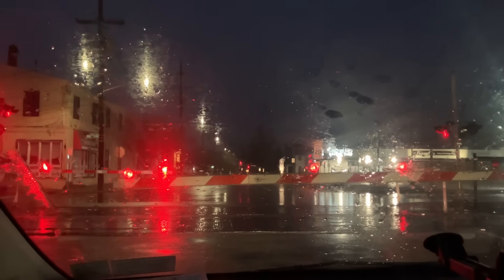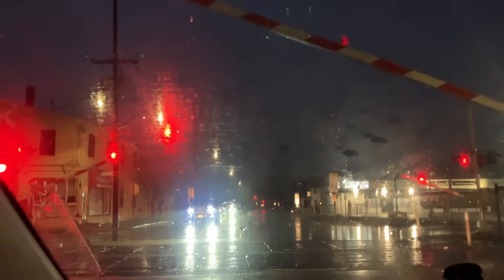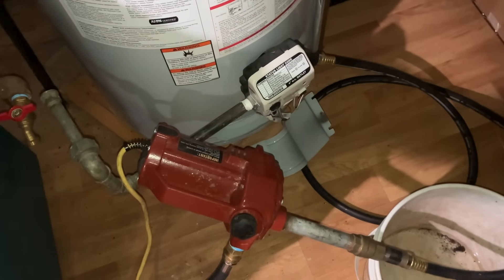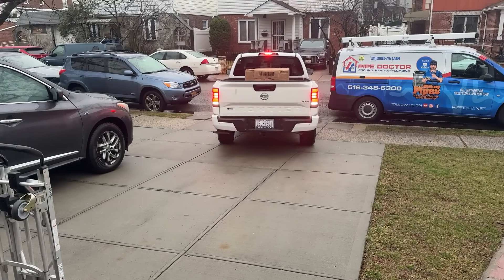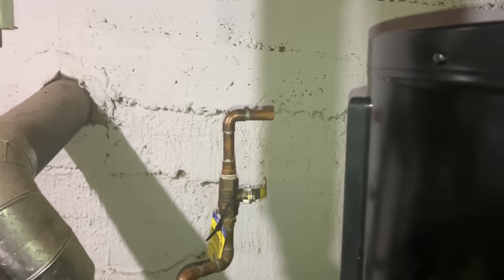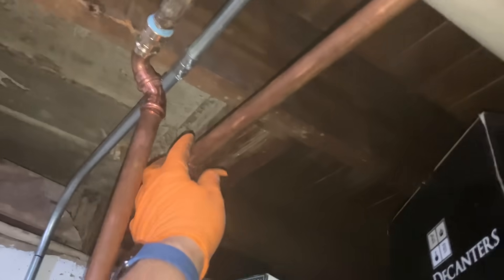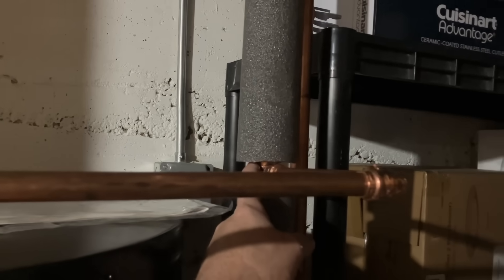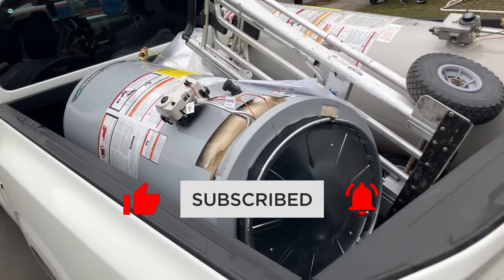Ditching Gas! Swapping a Water Heater for a Heat Pump with Solar Power ⚡🔥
Is your gas bill getting out of control? 💰🔥 In this video, we’re swapping out an old gas water heater for a high-efficiency heat pump water heater—powered by the homeowner’s solar panels! ☀️⚡ With rising gas prices, making the switch to electric can be a game-changer for both your wallet and the environment. Watch as we break down the installation, cost savings, and why this upgrade makes perfect sense for homeowners looking to cut their energy bills. Let’s dive in!

Watch as Mike Diack, Master Plumber & HVAC Contractor, replaces an @aosmith6208 water heater with an ultra efficient heat pump. Follow along as Mikey completes the job with Peter from Pipe Doctor Home Services, Inc.

✅ Sticker Requests:
Name
Address